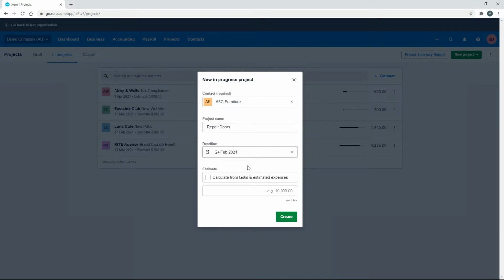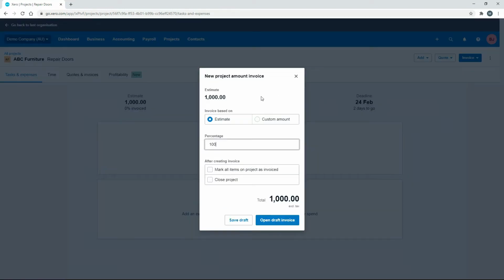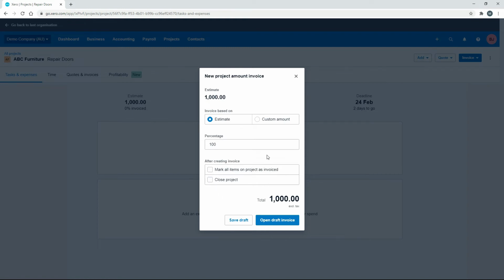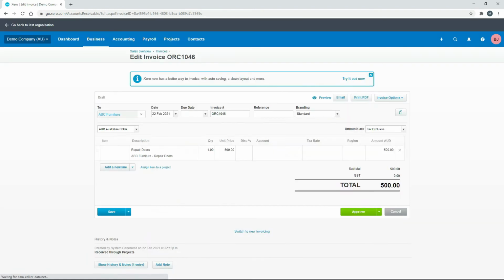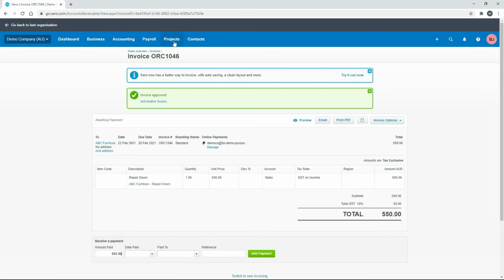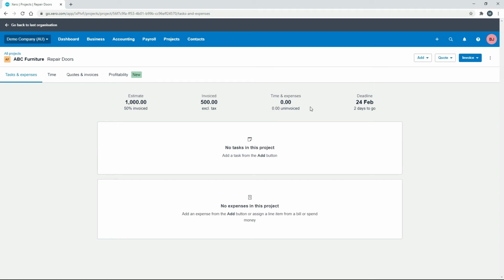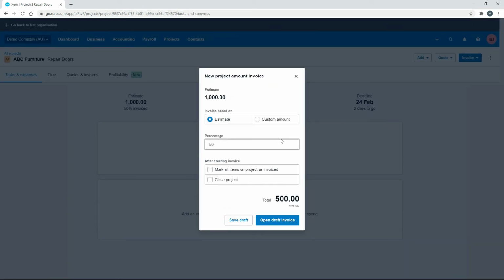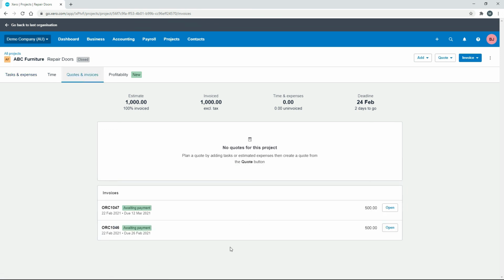Xero Projects 10 of 17 - Invoicing from the Project Estimate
Learn how to create a customer invoice in Xero Projects from the original budget or estimated total amount of the project.

This is the video 10 of 17 in our series on Xero Projects.